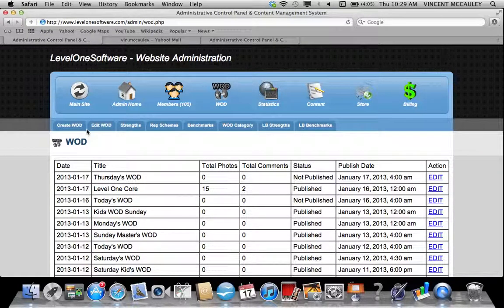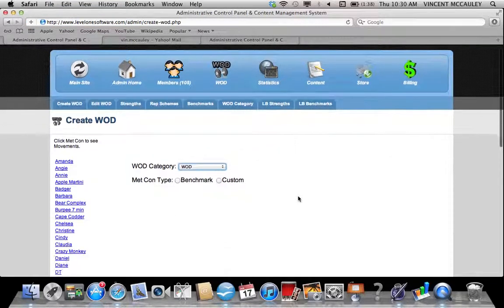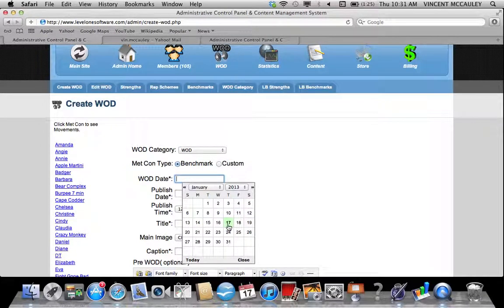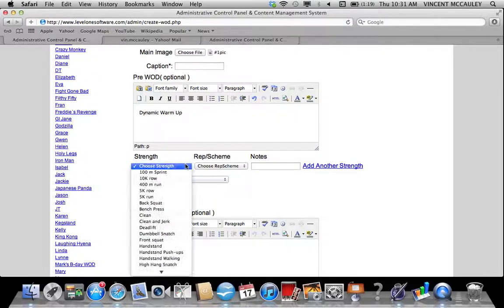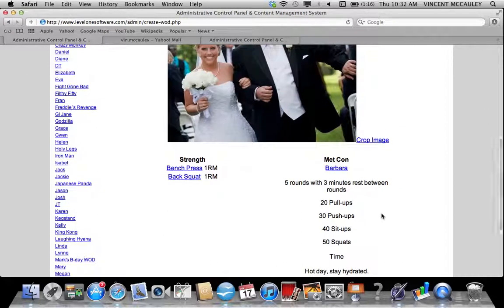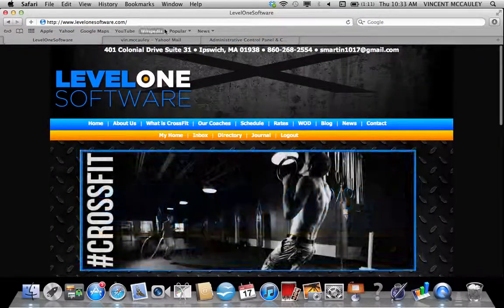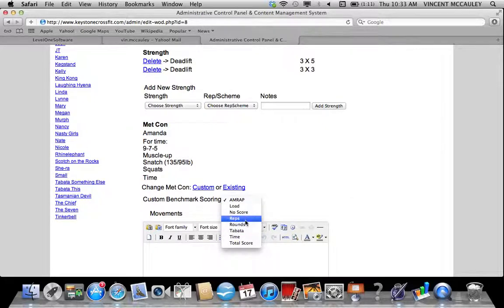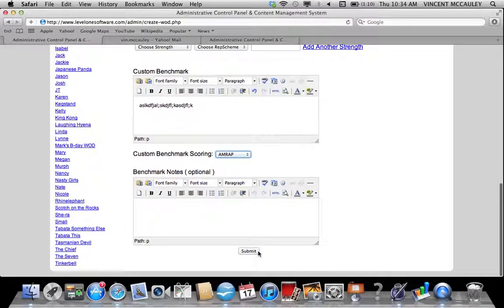How to create/edit a WOD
Brief overview of creating and editing a WOD